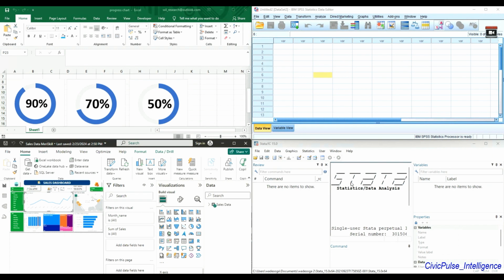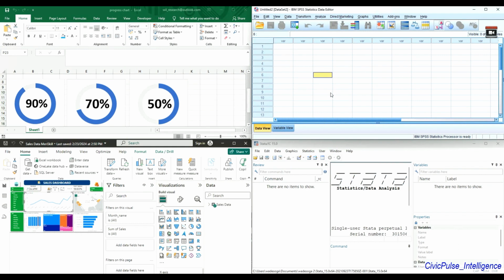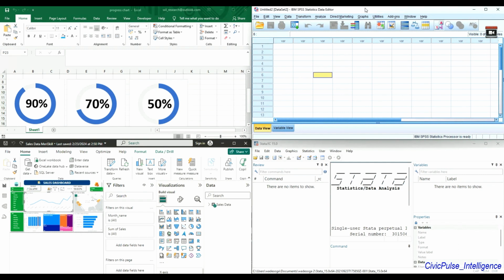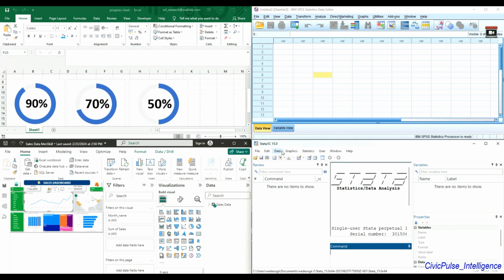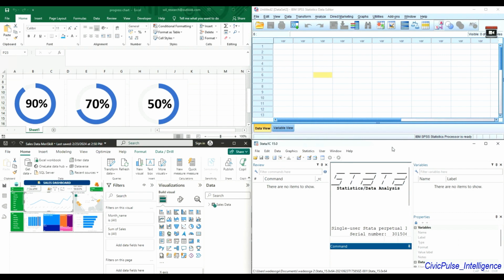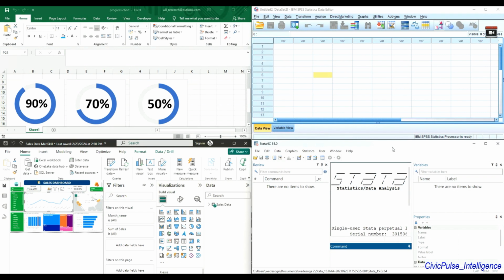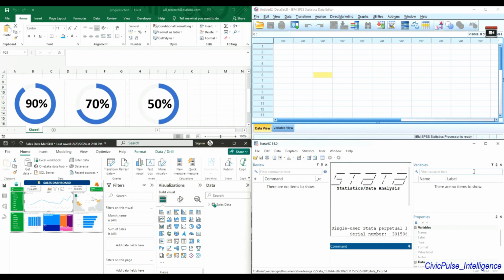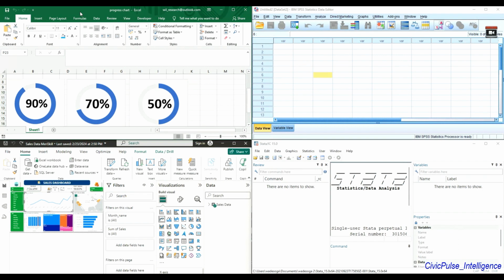Best Statistical Package for Researchers & Data Analysts by Wahab Kayode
Statistical packages pros and cons to know which package is best for you.

Which is best in SPSS, STATA, R, Power BI, TABLEAU, EXCEL